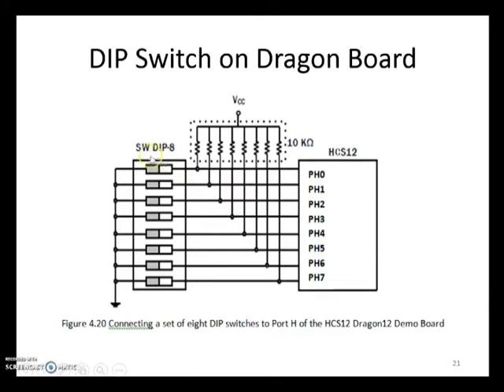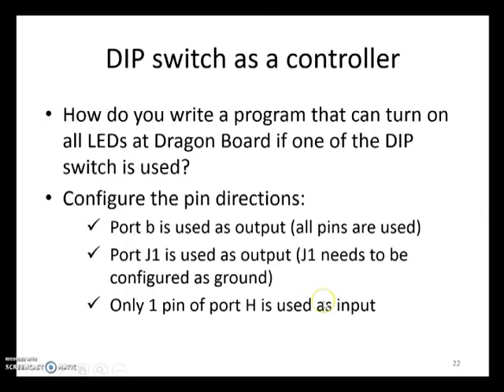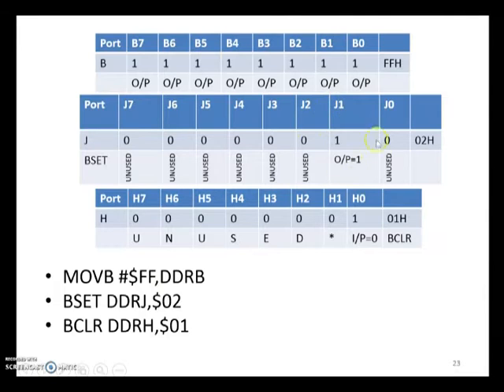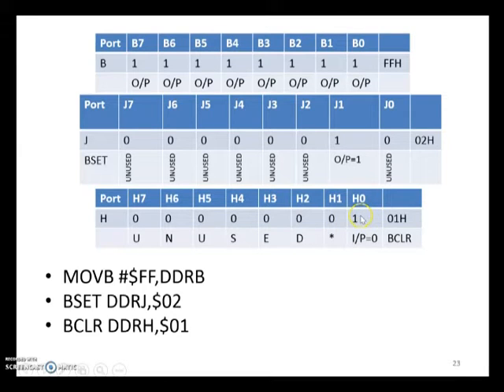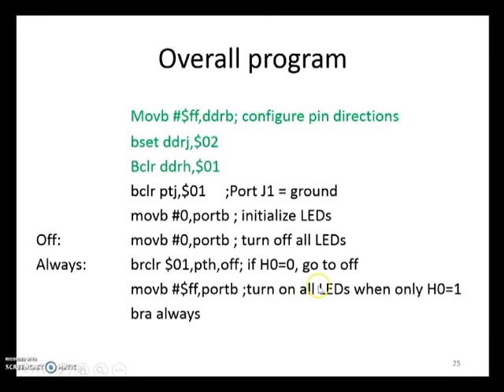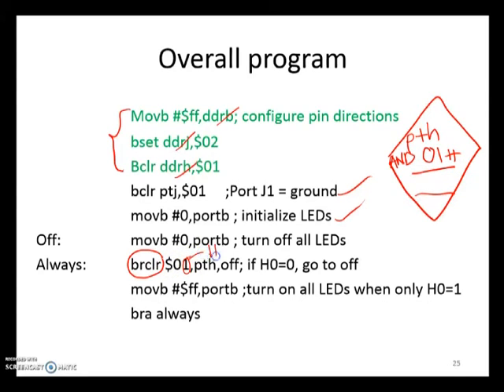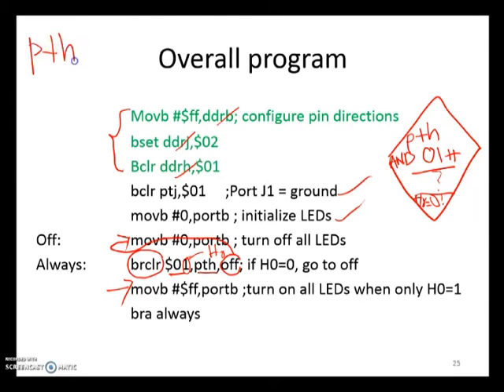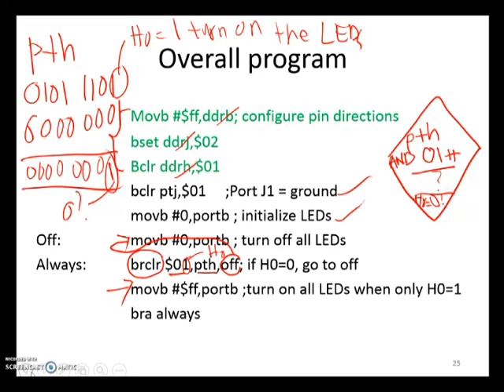DIP switch on Dragon12 Board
This video is for MOOC ECE354 UiTM
Chapter 4HCS12 I/O
Subtopic Basic Interfacing HCS12 with DIP switch on Dragon12 Board